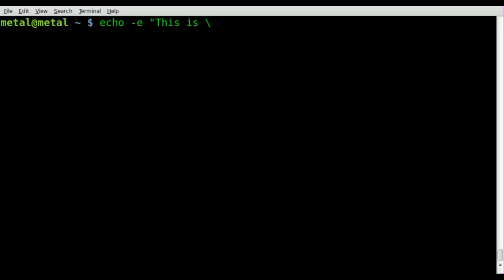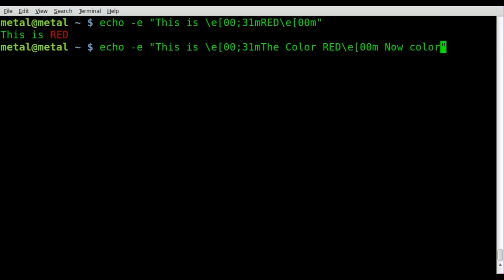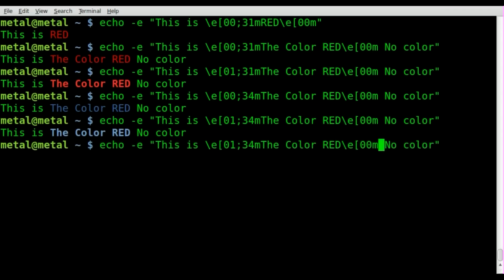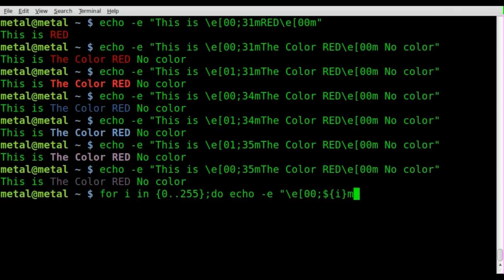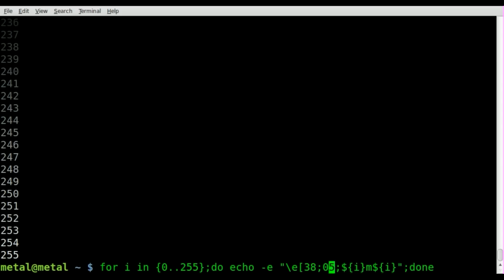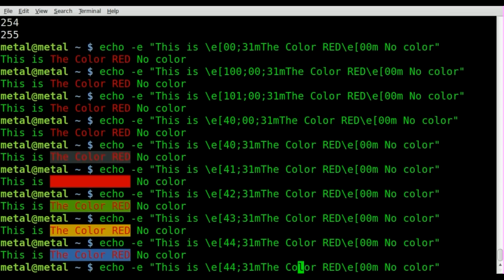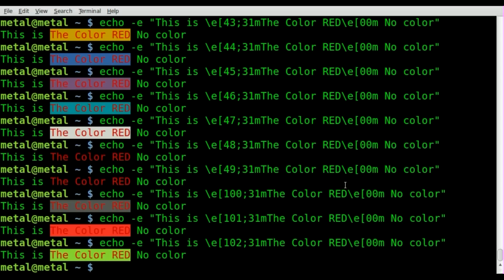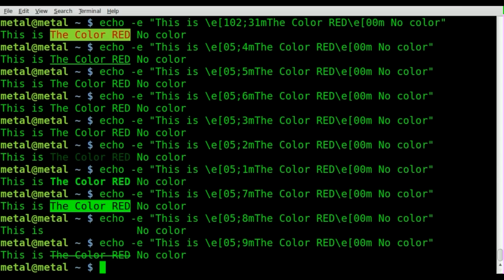BASH Colors with Esc Codes - Linux